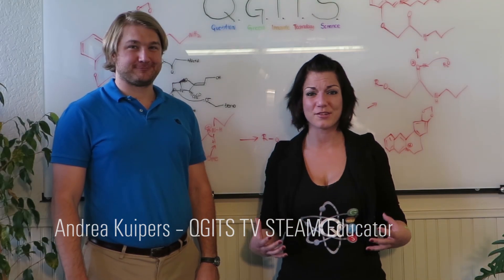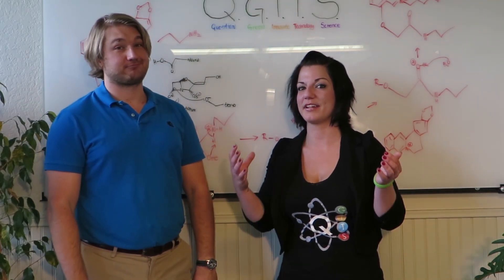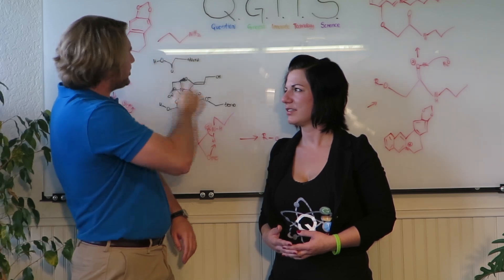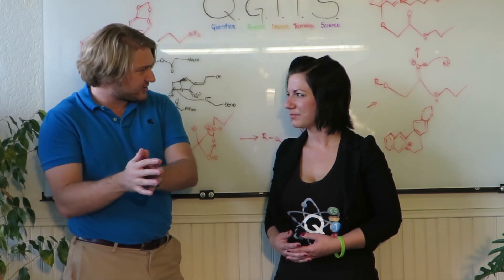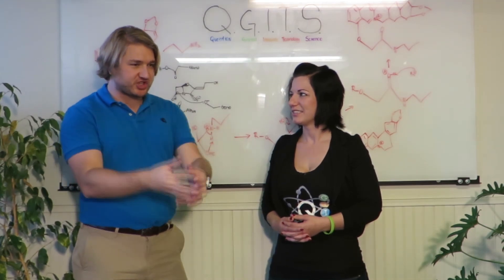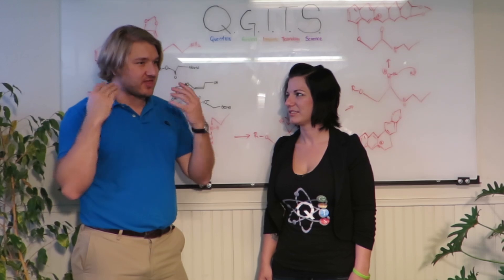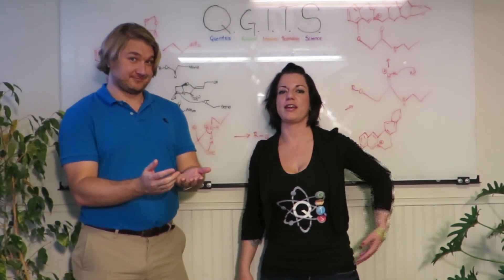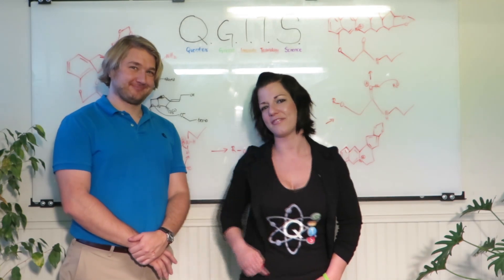Inspiring interview with Organic Chemistry Professor Dr. Philip Janowicz | QGITS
QGITS team: Andrea Kuipers (Scientist & Journalist); Christopher Tjajadi (Digital Video Editor); Candice Nunez (Film Coordinator).